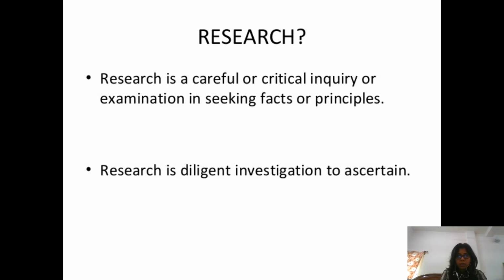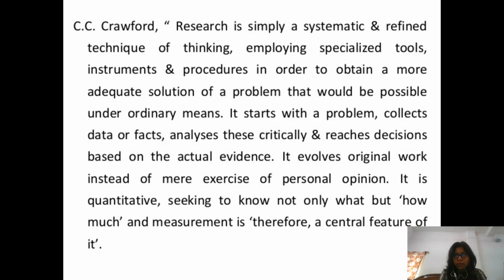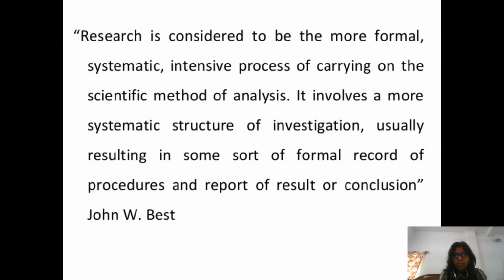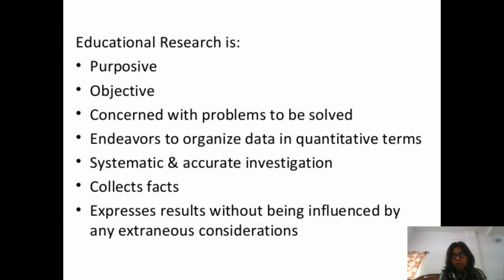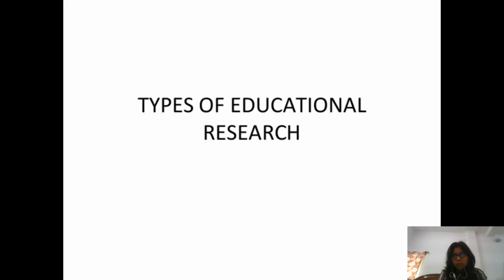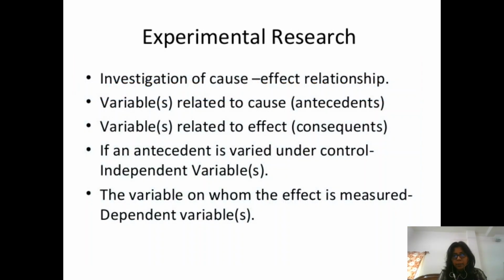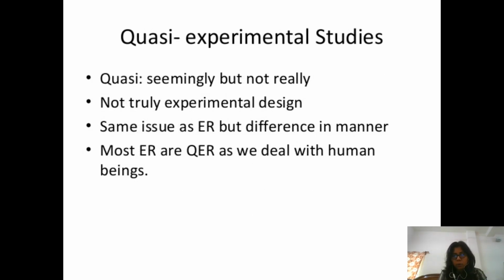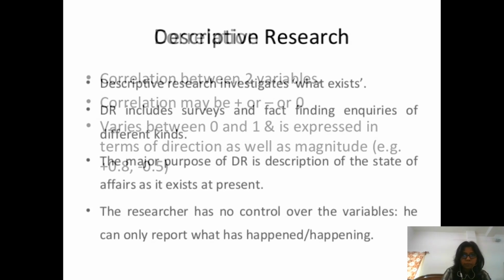Concept of Research